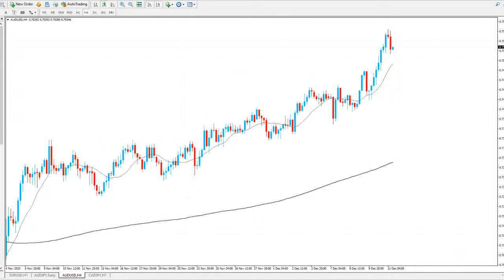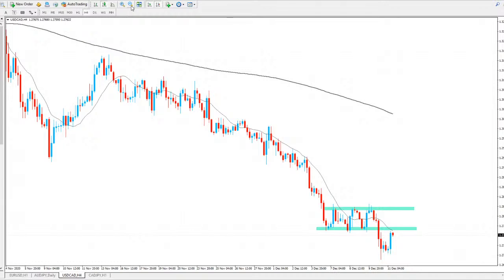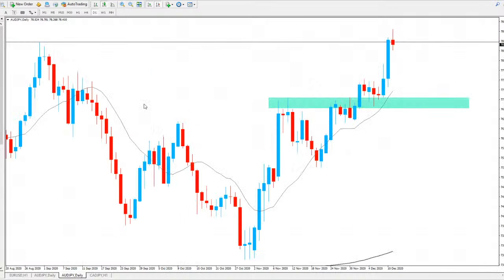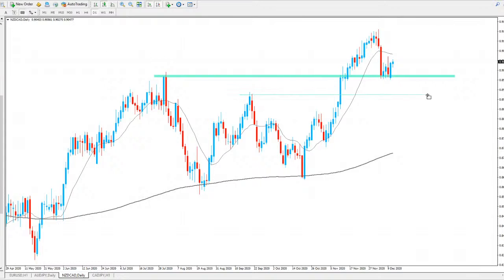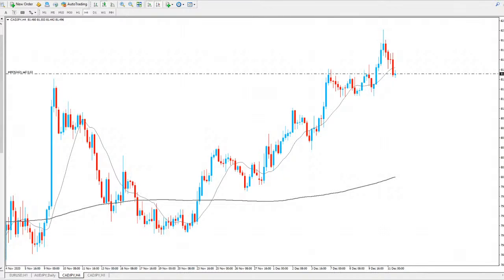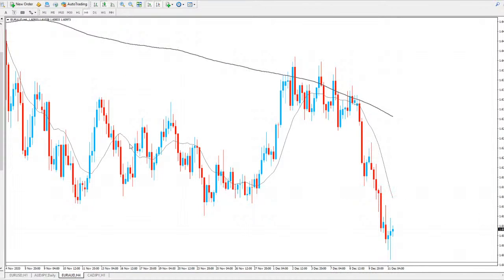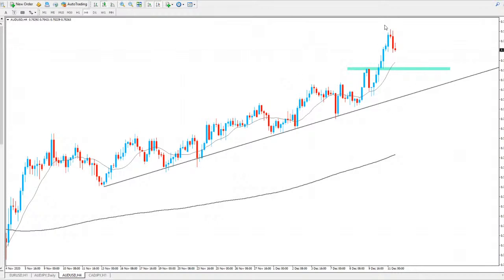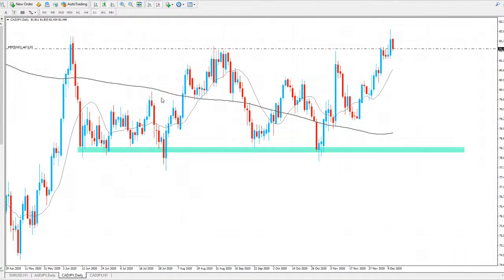Live Forex Trading 11th December 2020 | 10am GMT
Live Forex Trading 11th December 2020 | 10am GMT. Join me for my live market analysis and price action trading, as I show you how I pick my trades live. The content and opinions in my videos are intended for educational and informational purposes only. You can ask question about how I trade and how I pick my trades in the comment section.